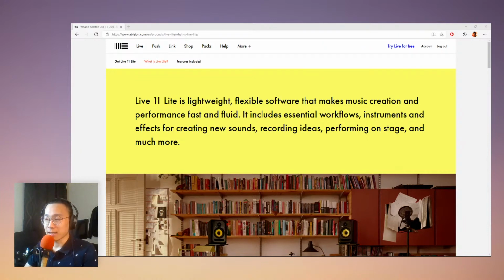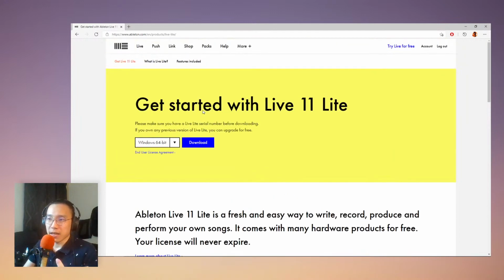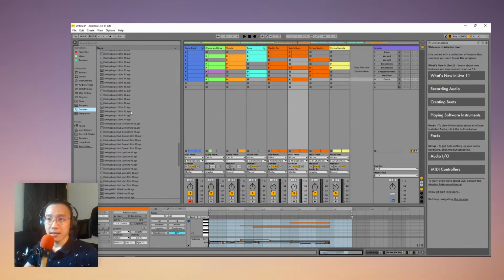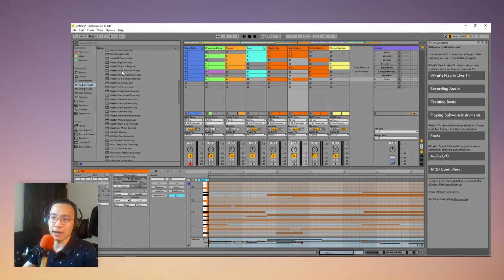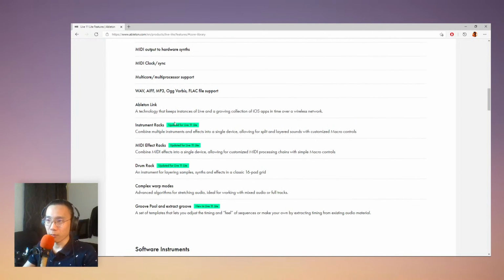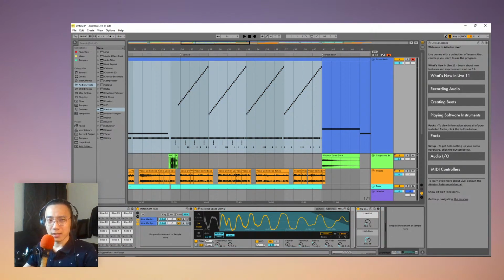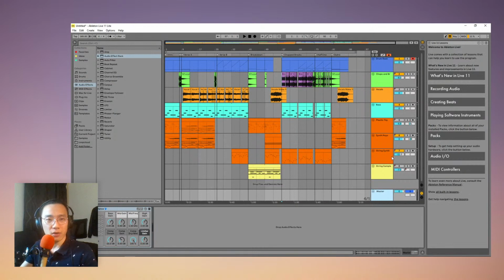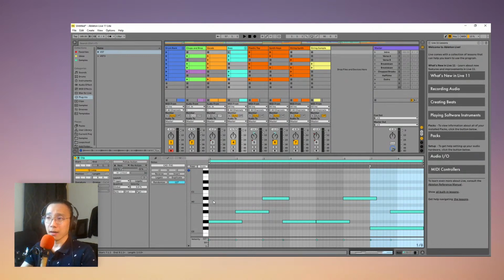Ableton Live 11 lite is out | The best beginner DAW for live performance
LIVE lite users of previous versions, go check your account for the FREE update! You don't wanna miss this. Let's have a look at some of the new features & improvement as compared to LIVE 10 lite.